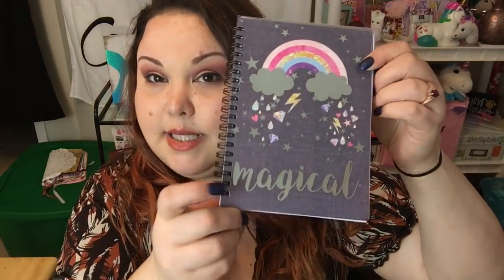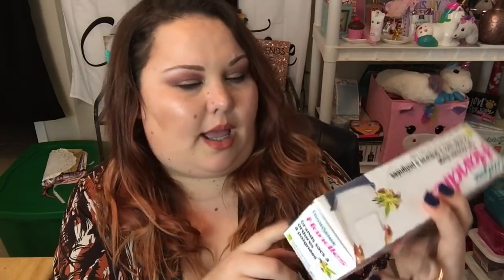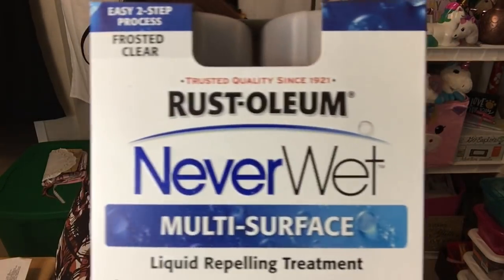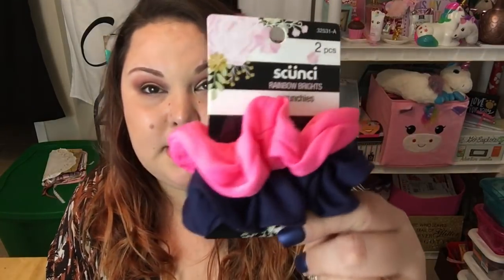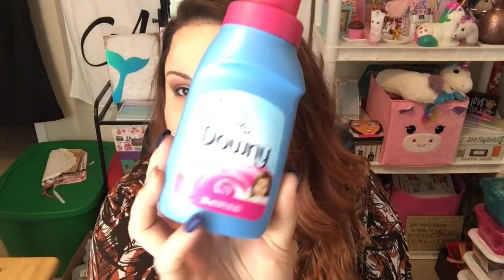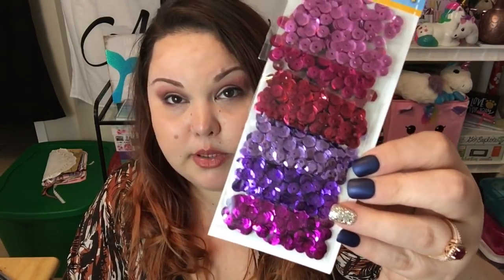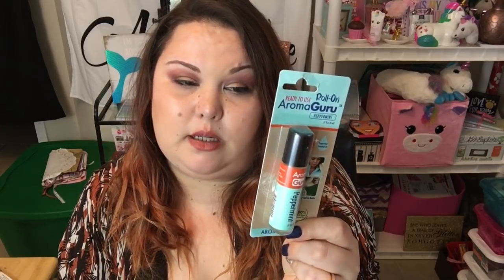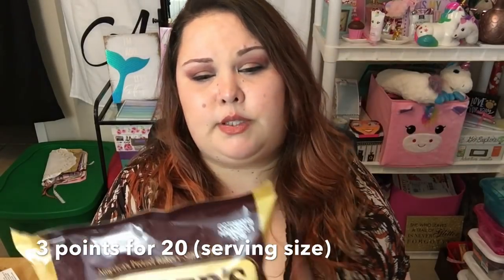DOLLAR TREE HAUL | NEW ITEMS | July 18, 2018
I found some really great items at the Dollar Tree!  It always amazes me when I find items that cost $10+ and I can get them for just $1.00!  Come see what I found this time!

Wanna send mail?